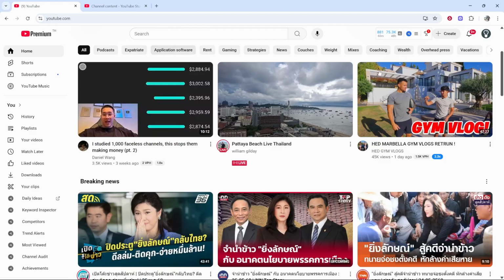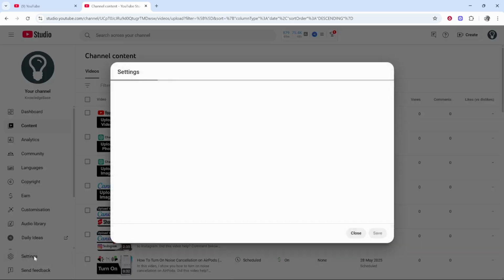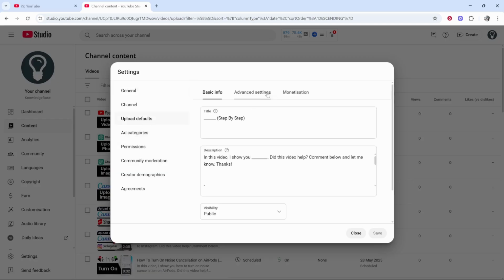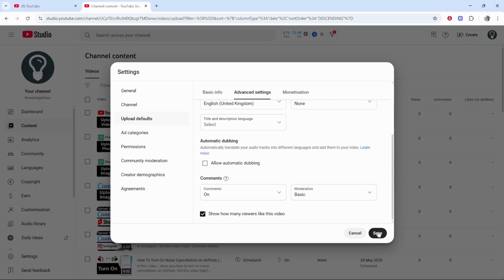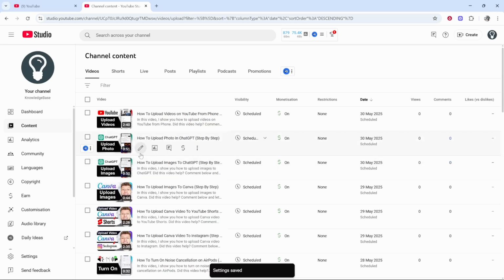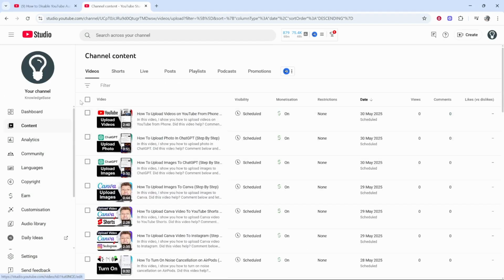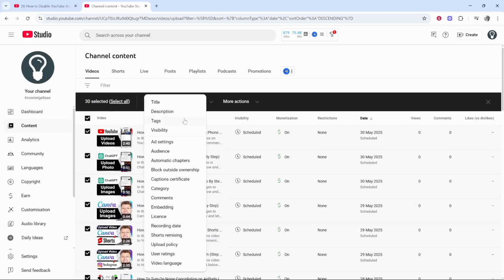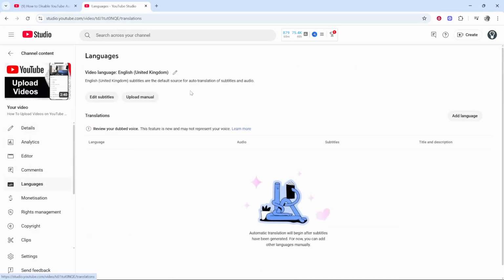How To Disable YouTube Auto Dubbing (Step By Step)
In this video, I show you how to disable YouTube auto dubbing. Did this video help? Thanks!